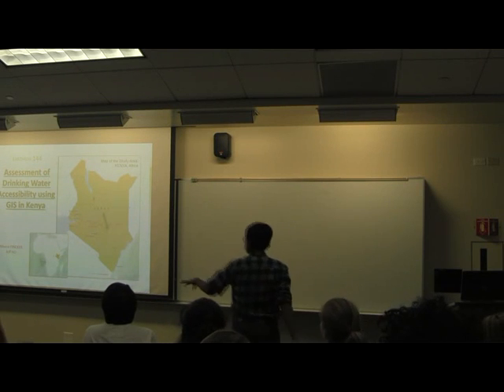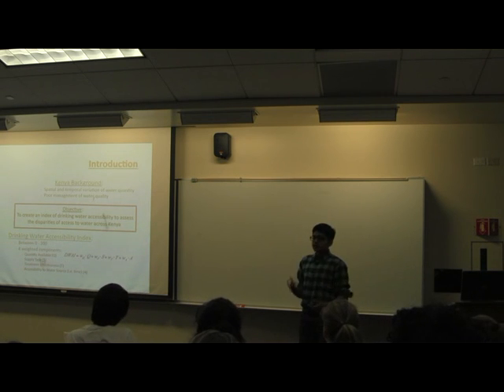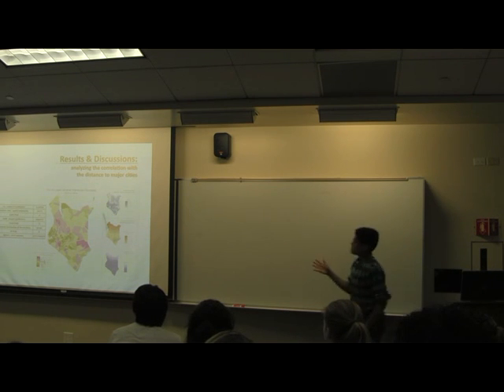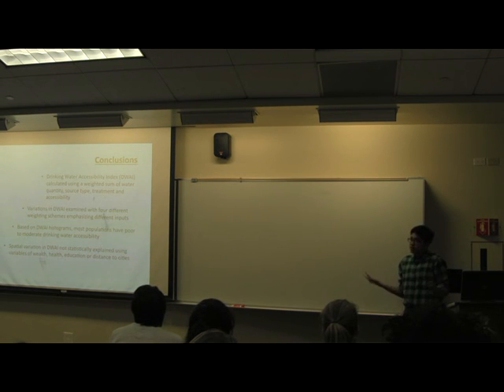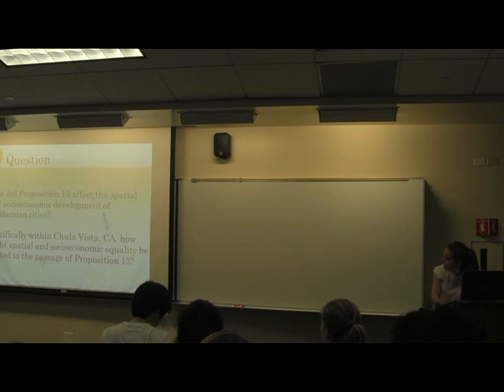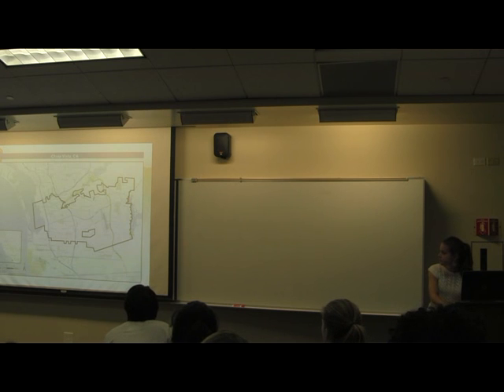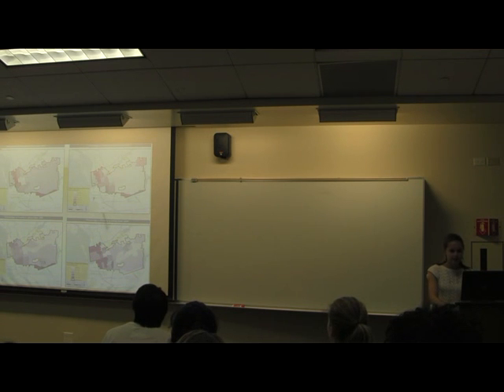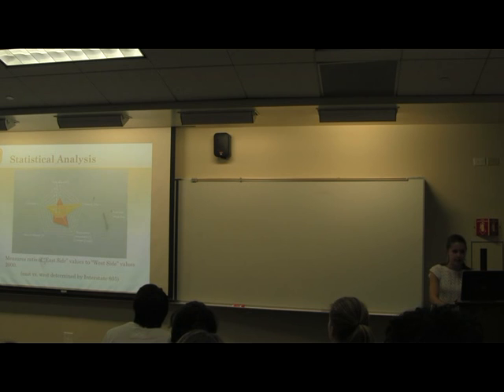ES144 Lecture 3 Part 2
Fundamentals of GIS Fall 2012
Lecture 3 Part 2/2
Final Project Overview